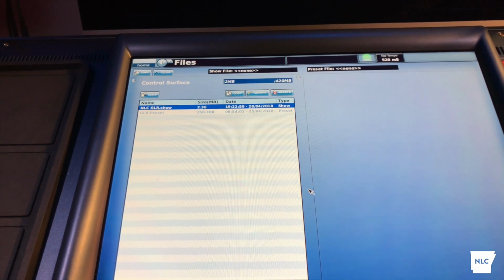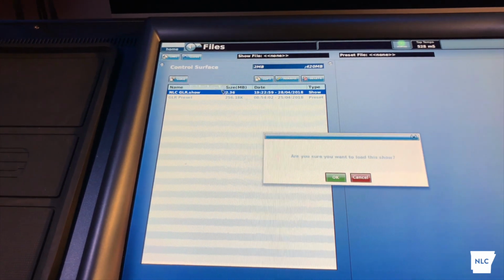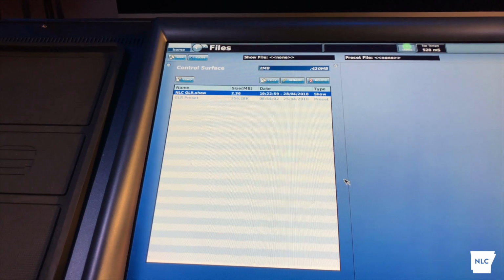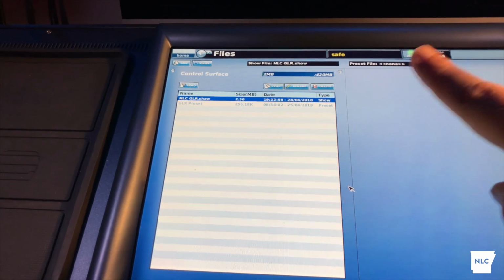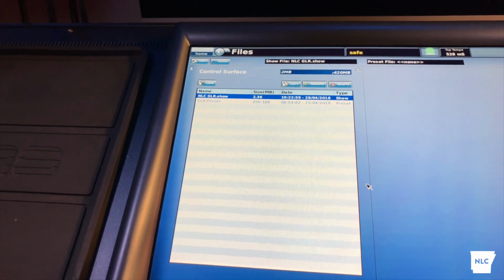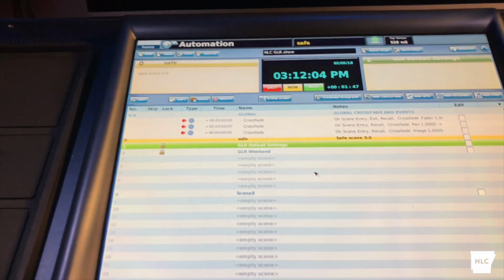Midas Pro Series Console - Scenes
Brief overview of scene functionality, what the "Safe" scene is and how we utilize the "Default Scene" to setup the console at a good starting place.